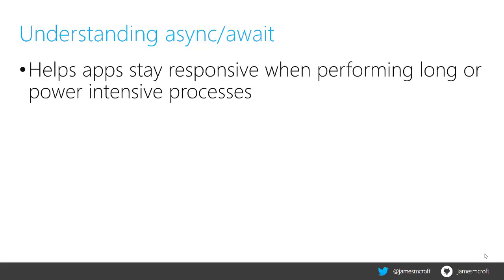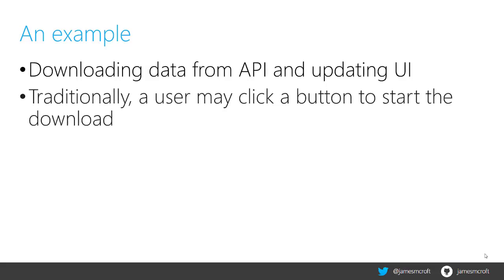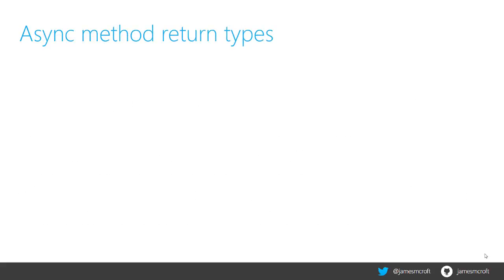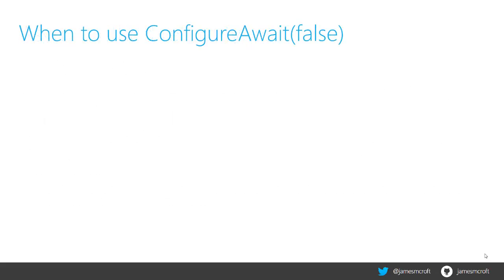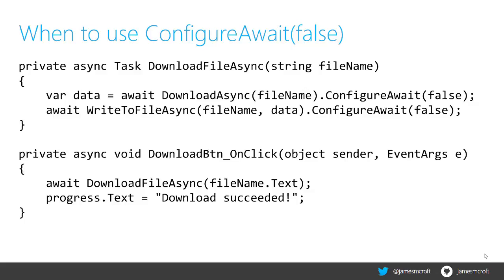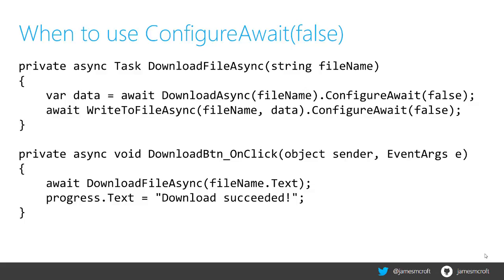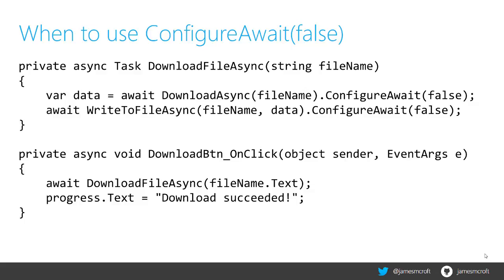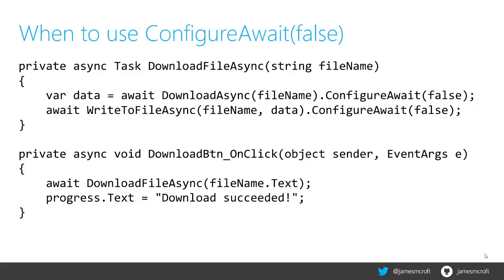Developing Windows Apps: Understanding async/await in C#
Today, we're deepening our understanding in Windows application development with C#. This episode focuses on asynchronous programming with .NET, specifically how async/await works, a concept that all .NET applications need. To do this, we'll explore asynchronous tasks in .NET, what they do for your Windows application, and how you can leverage them.

Tune in for more Windows application deep dives as we explore the world of Windows app development in this series!